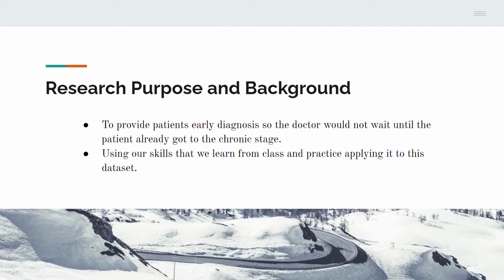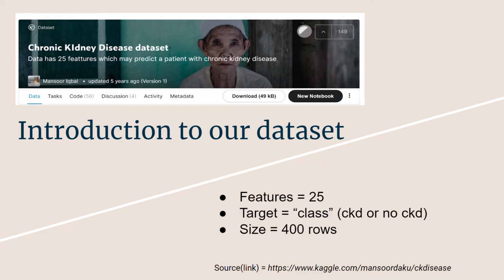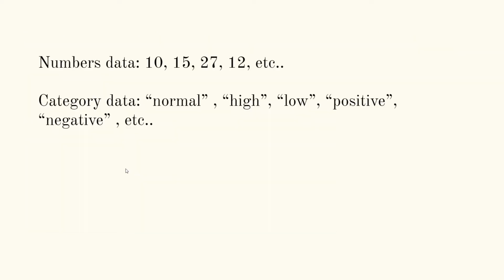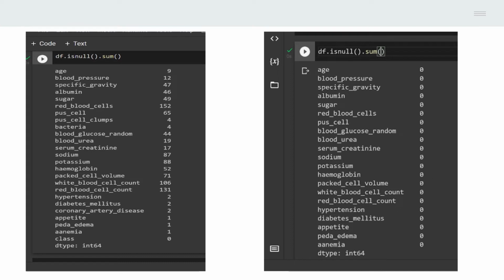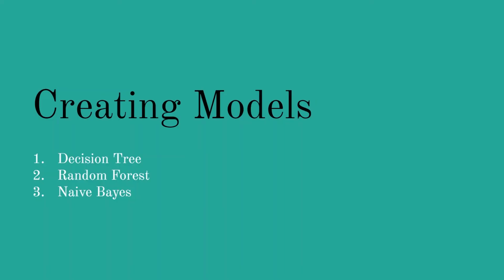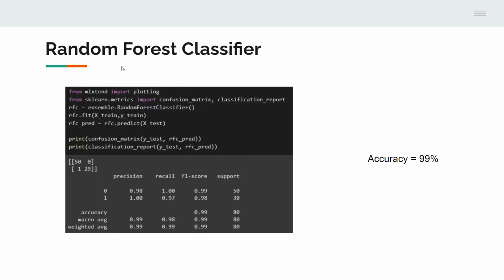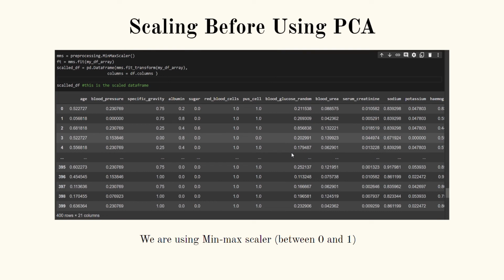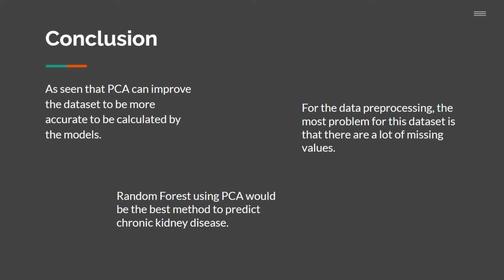13_Chronic Kidney Disease